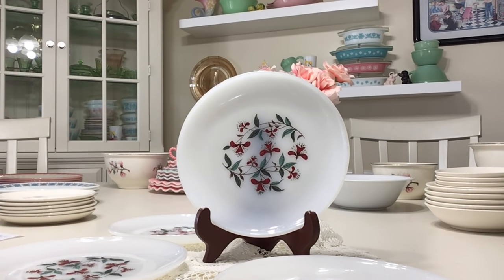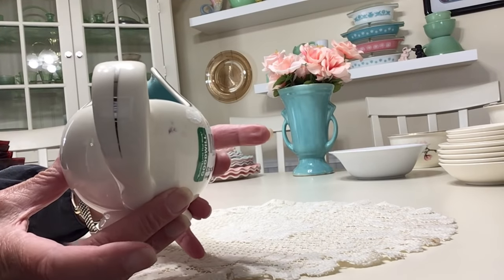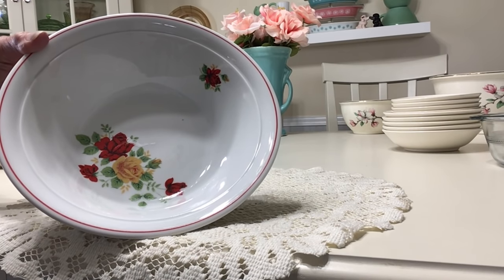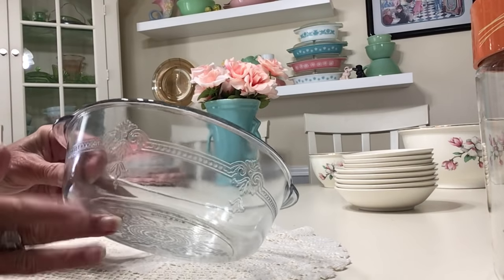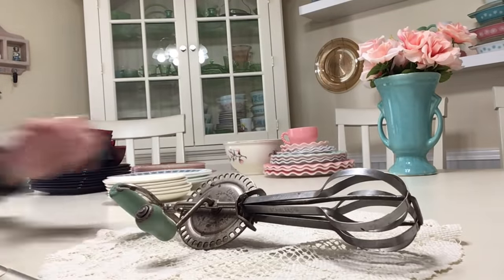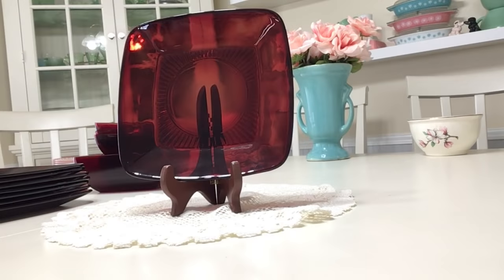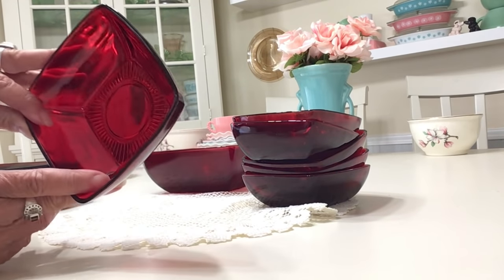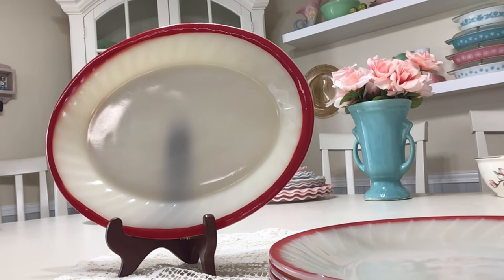Goodwill & Charitable Thrift Store Haul mid century dinnerware 249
Good day of thrifting and found mostly 1950s-60s dinnerware including Anchor Hocking Fire King, English JAJ Pyrex, Taylor Smith Taylor and more! And a few kitchen items also. 💕